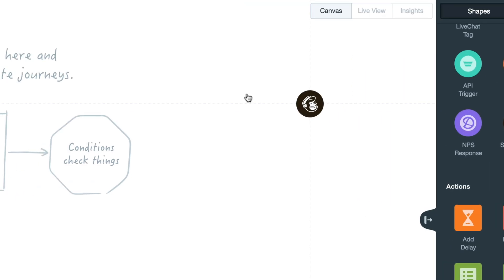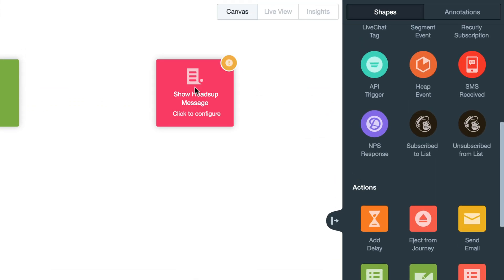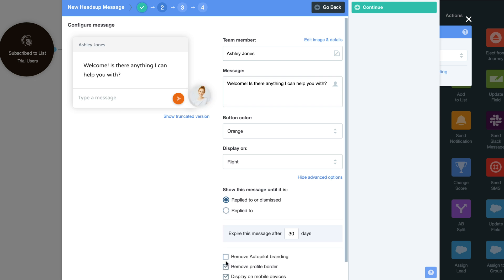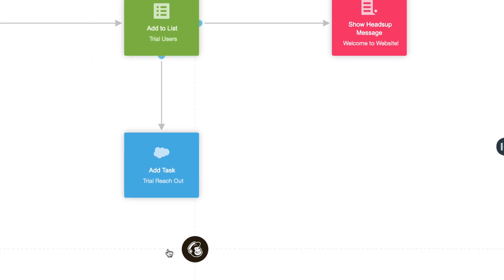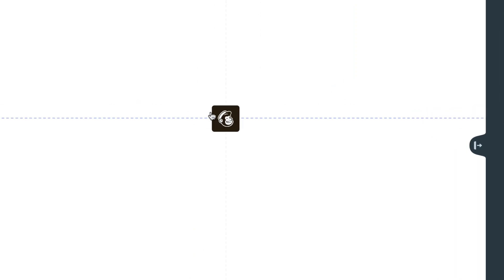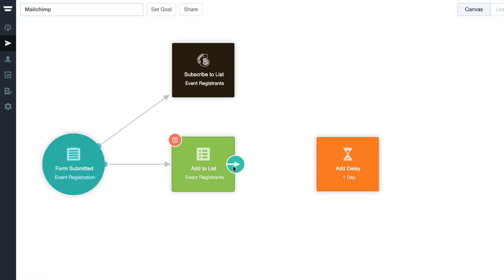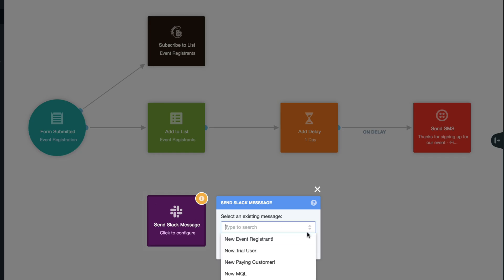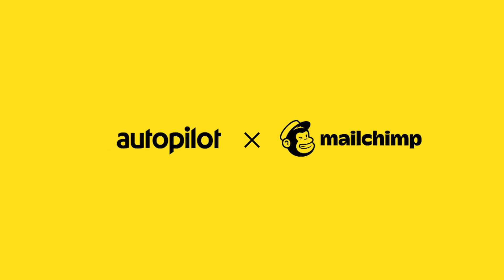Autopilot + Mailchimp - make your email marketing 1000% better